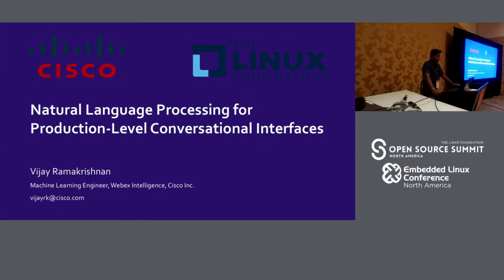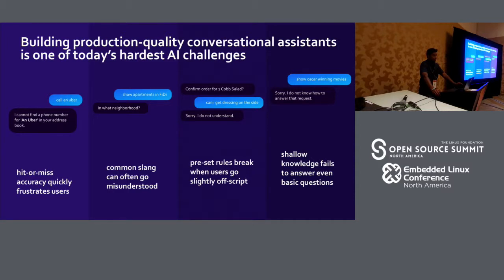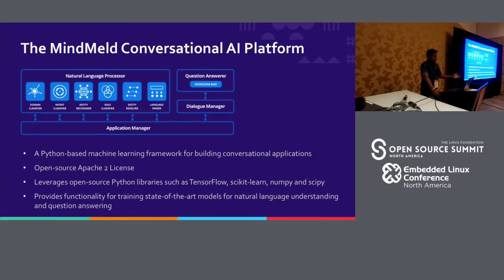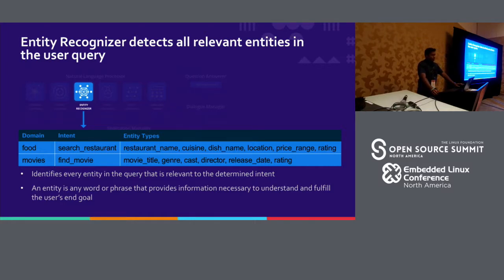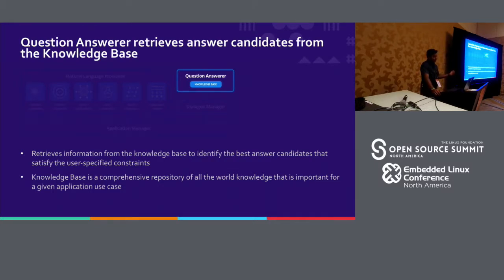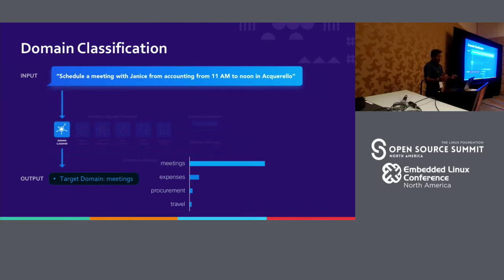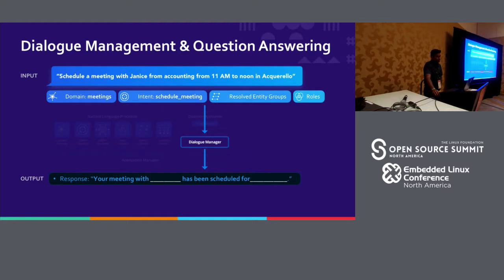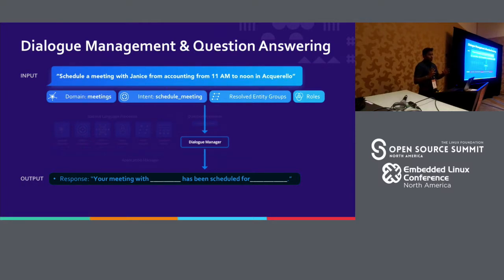Mindmeld: An Open-source, Deep-domain Conversational AI Toolkit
Mindmeld: An Open-source, Deep-domain Conversational AI Toolkit to Build Advanced Enterprise Conversational Assistants - Vijay T Ramakrishnan, Cisco

Cisco's Mindmeld open-source platform allows developers to build enterprise voice and text-based AI assistants. The platform is unique in the industry due to it's support for deep-domain knowledge bases, allowing developers to build rich agents that can serve complex use-cases.